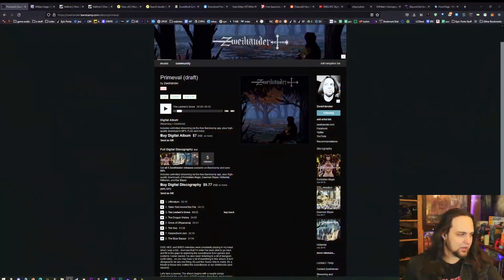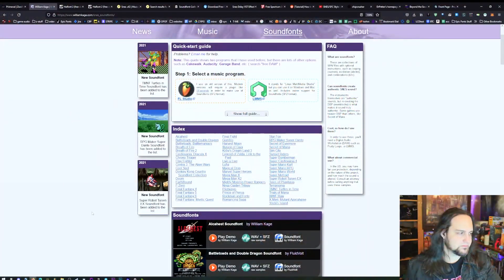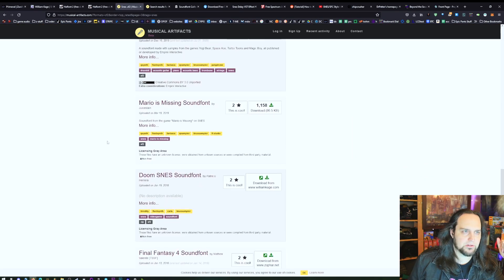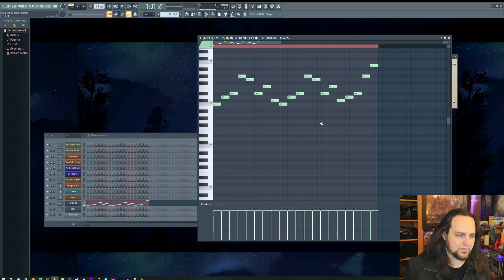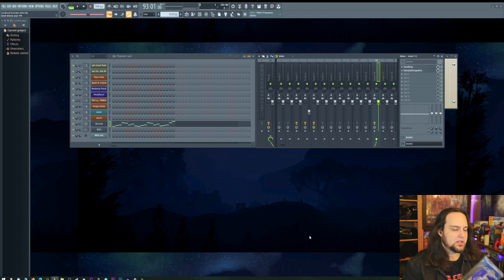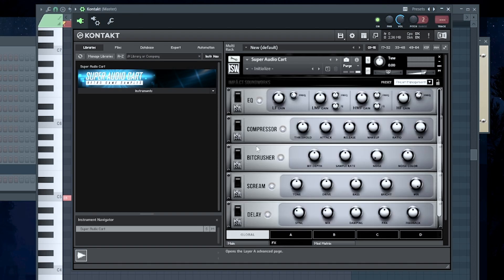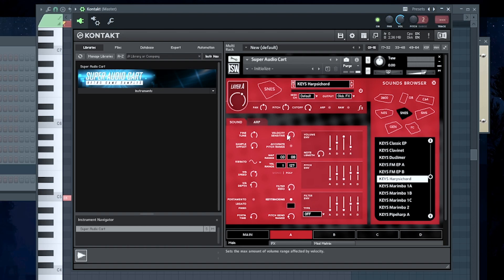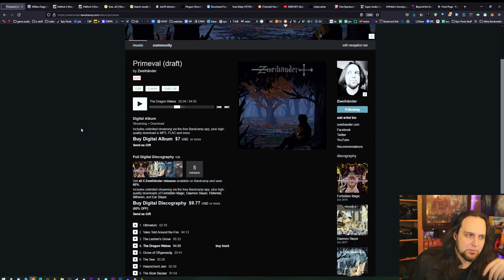How to Make SNES Music & Where to Get Soundfonts | Chiptune Tutorial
SNES music has a sound that is unlike other consoles thanks to their used of sampled instruments. These are compressed down into soundfonts. So how do you create your own SNES/Super Famicom-style music? Watch this video and use these tools:

Also...